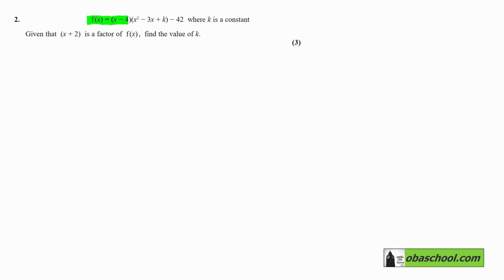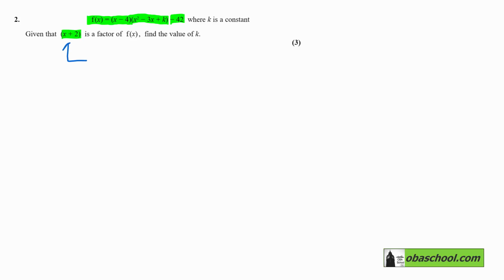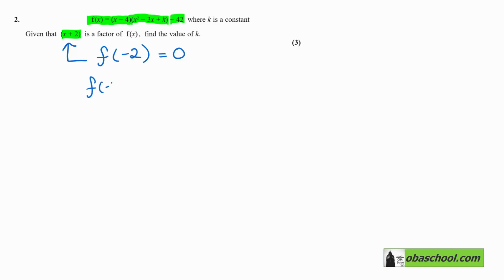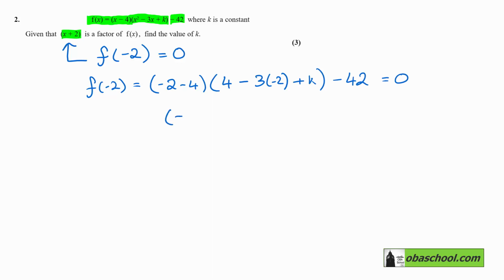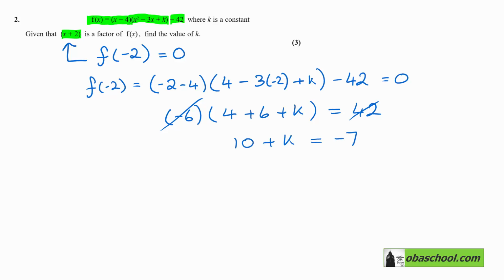Edexcel A level Maths Past Papers - 2022 PAPER 1 Pure Maths 1 - Q.2